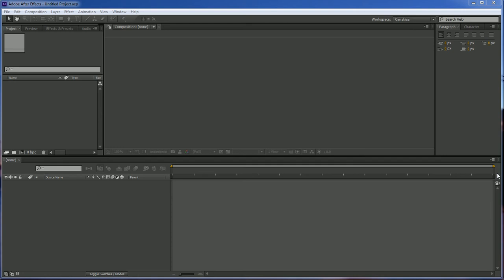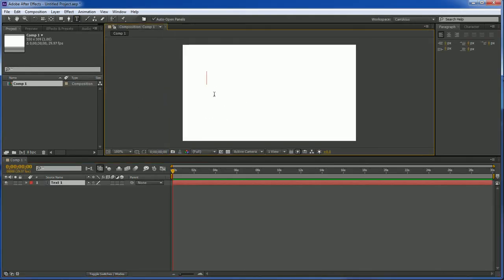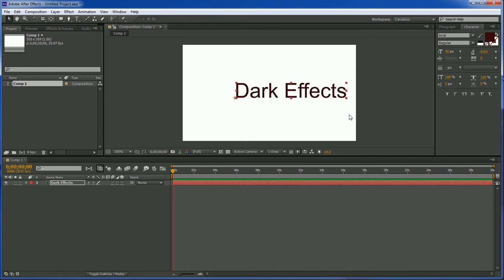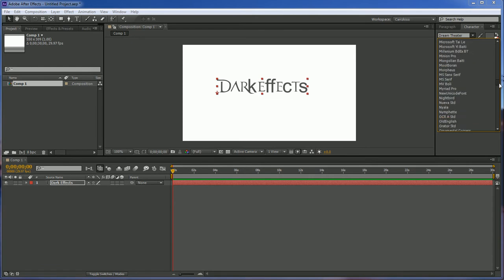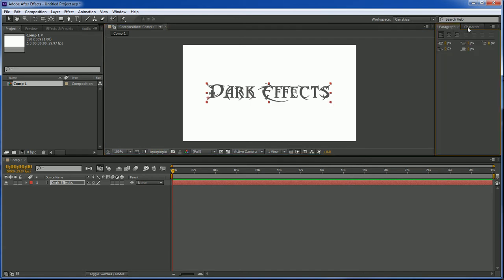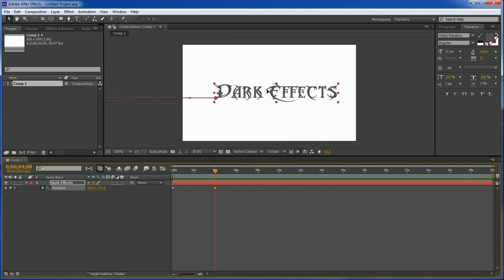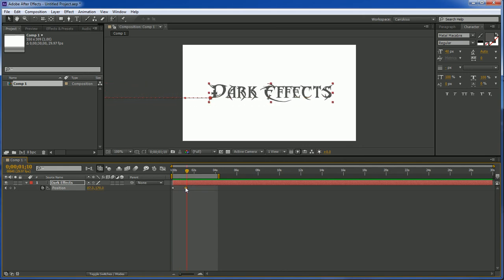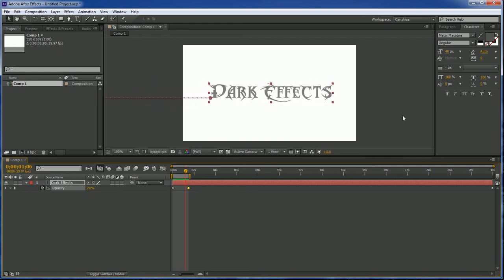Adobe After Effects Lesson 14 - Text Animation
In this demonstration, we are going to work with Text, and how to animate the text onto the screen.

Wayne Barron
Dark Effects Production